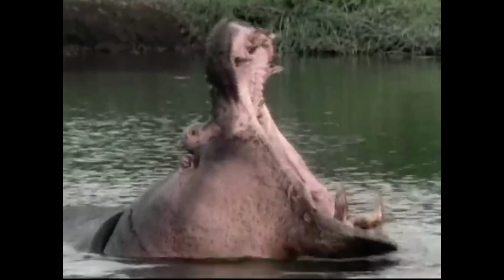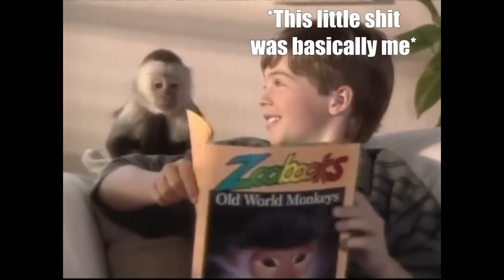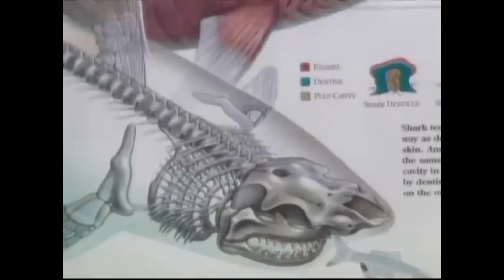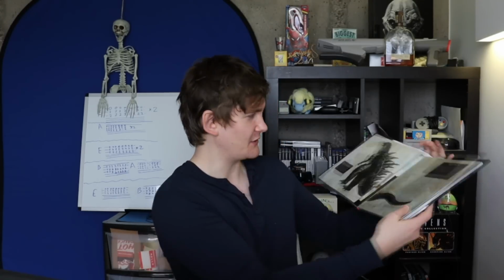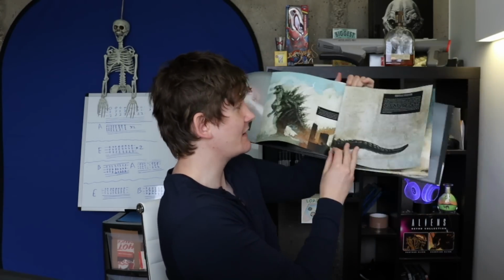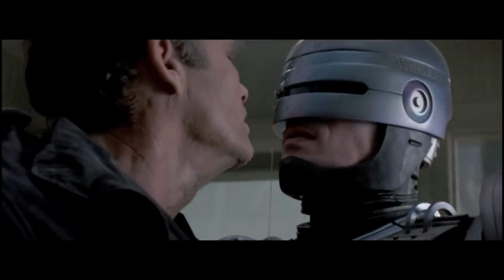Where Do You Get Your Ideas From? | F' FAQ Sake With Karl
I like books.